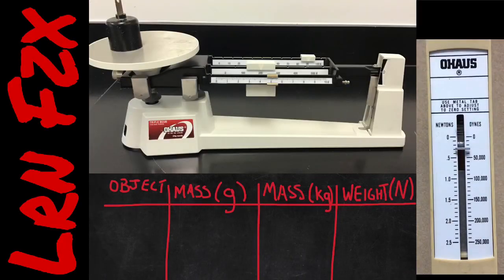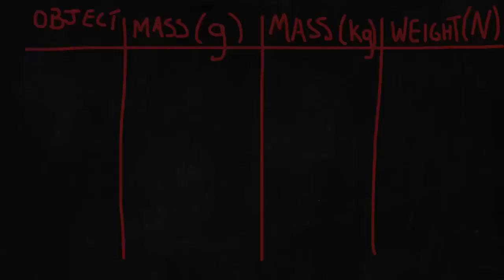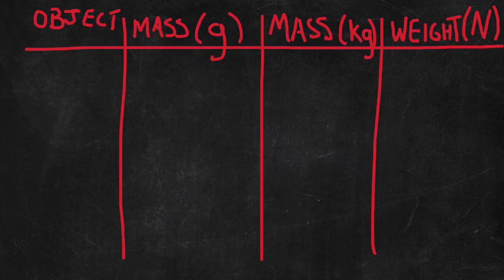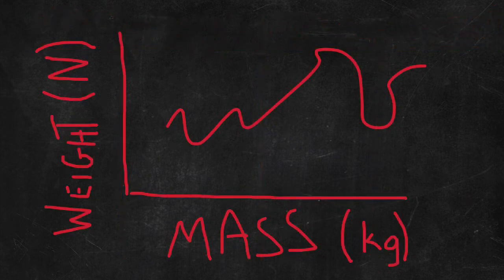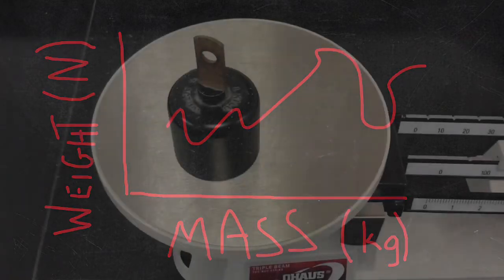Mass/Weight Scale/Balance Relationship LAB with GRAPH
This is a mass/weight relationship lab for 100% virtual learning  since I couldn’t find a good virtual lab already out there with the details I need.

Click the circle-i for attached videos and playlists.  There’s background and graphing and conclusion information available.